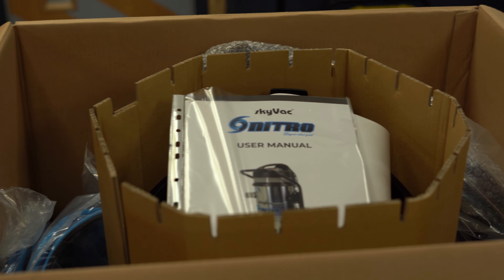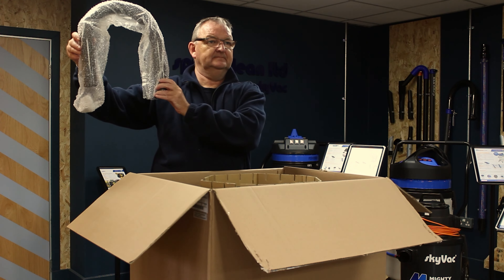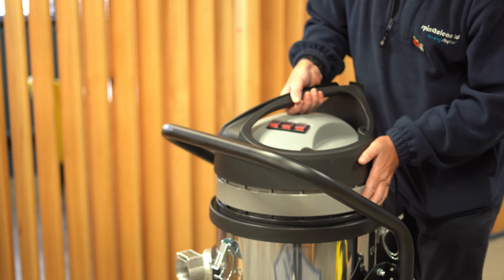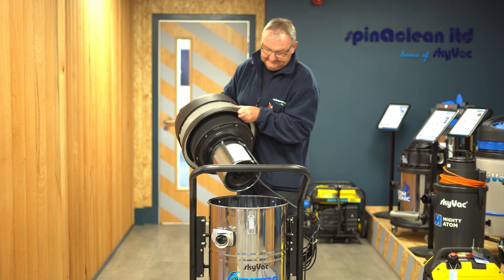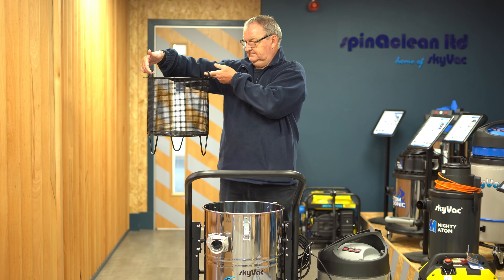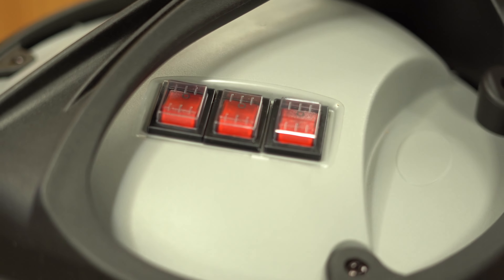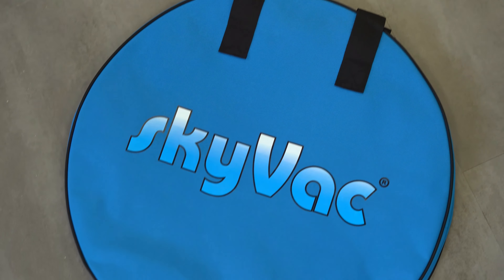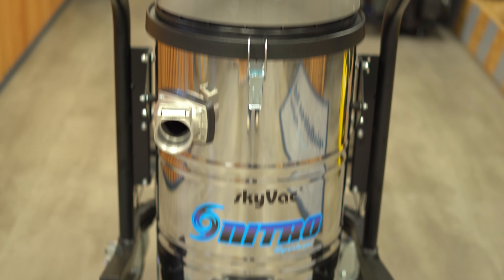Unboxing the skyVac Nitro: Supercharged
In this video we show you what is included when you purchase a skyVac Nitro gutter cleaning vacuum.